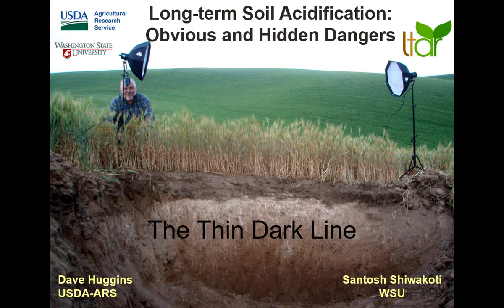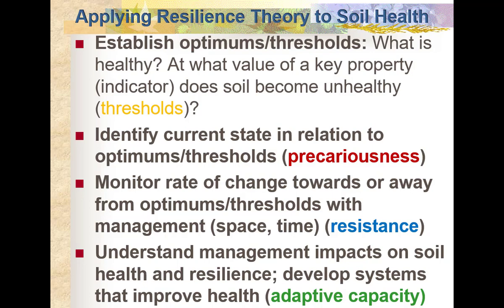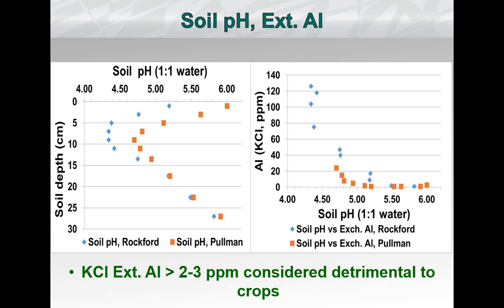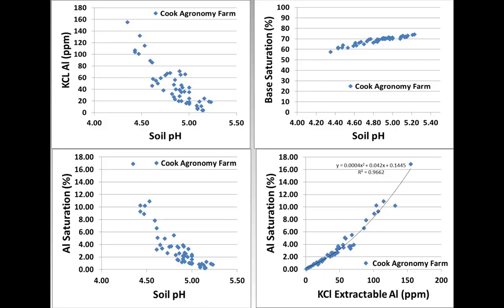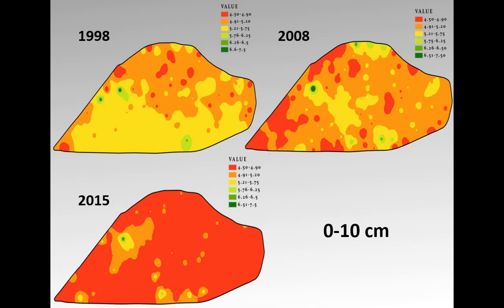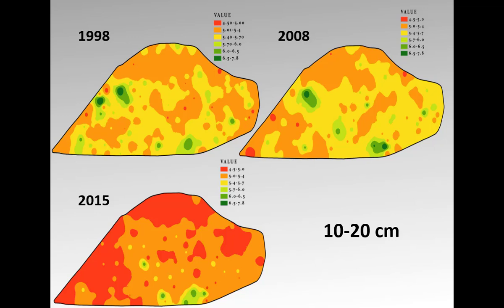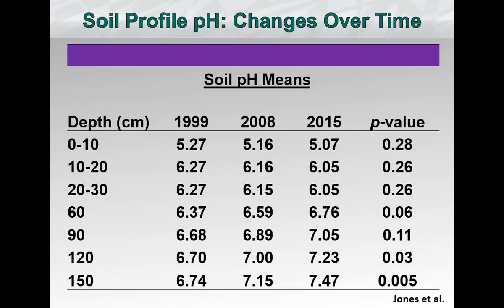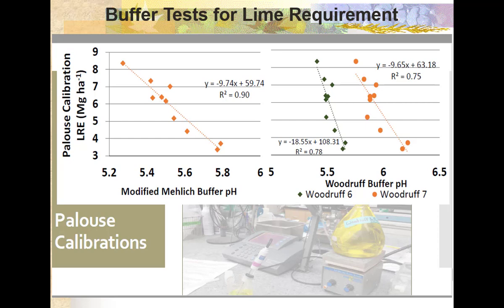Long-term Soil Acidification, Obvious and Hidden Dangers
What we know, don’t know, and progress toward managing soil pH.
Dr. Dave Huggins: Research Soil Scientist with USDA-ARS Sustainable Agroecosystems Research Unit